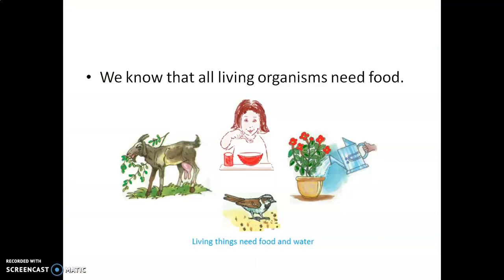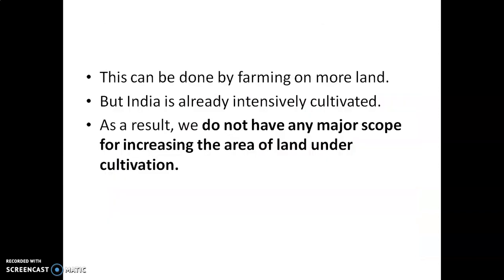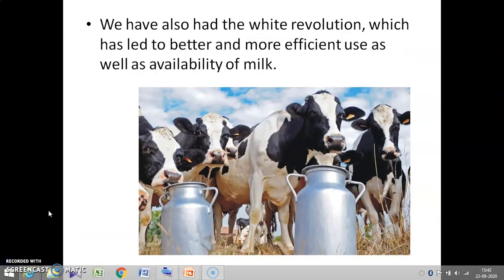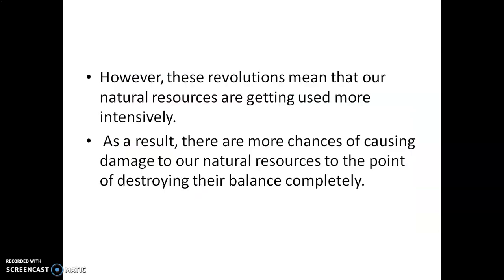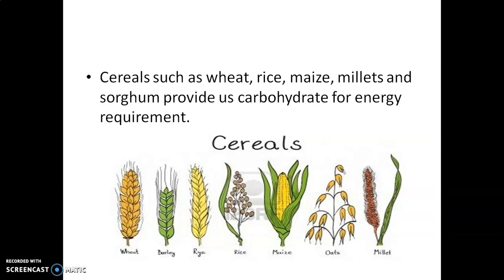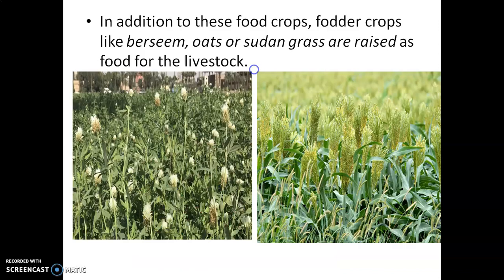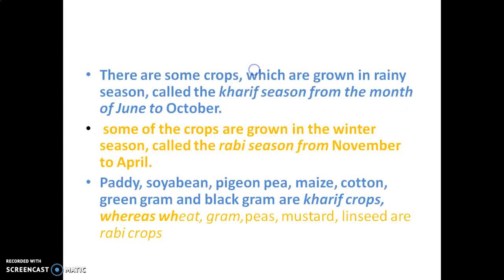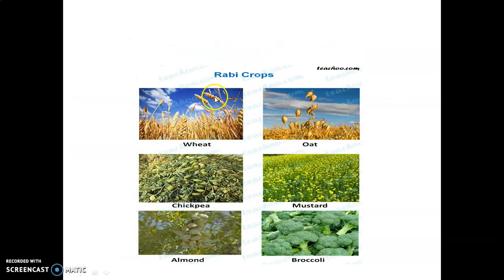improvement in food pdn